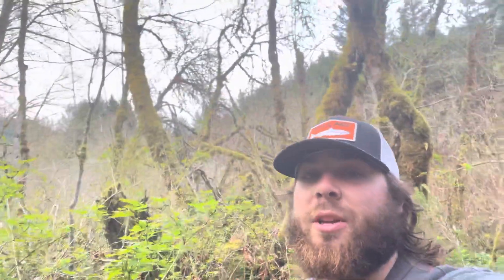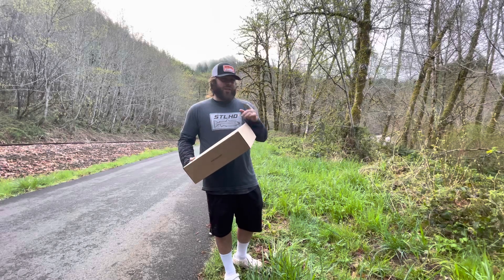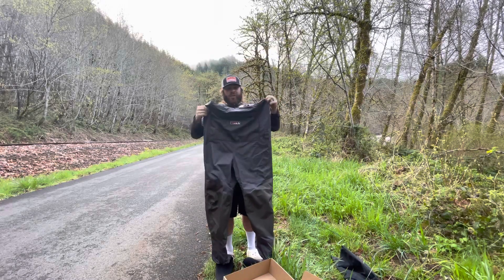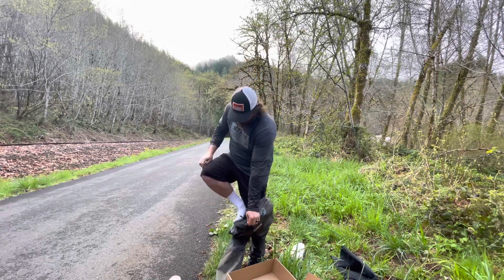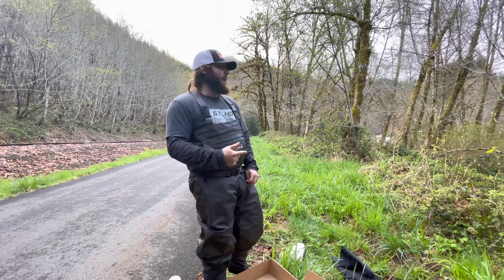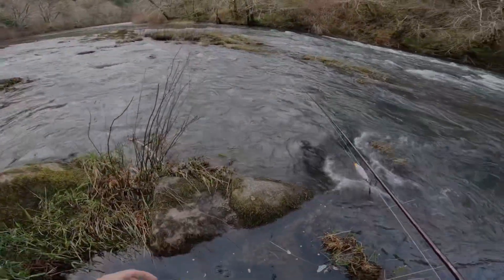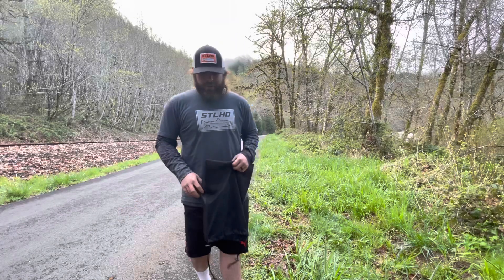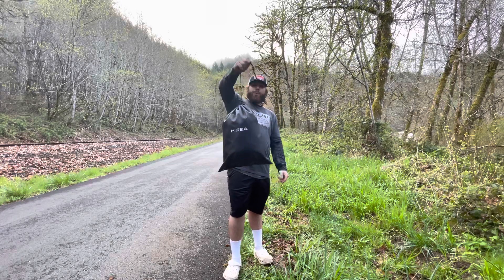Are these the best cheap FISHING WADERS on the market?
Here’s where you can pick up a pair of the HISEA FISHING WADERS

Go check out STLHD GEAR they have awesome merch and I love their product, im sure you will too. 👇🔥